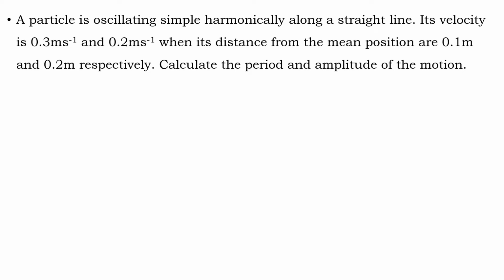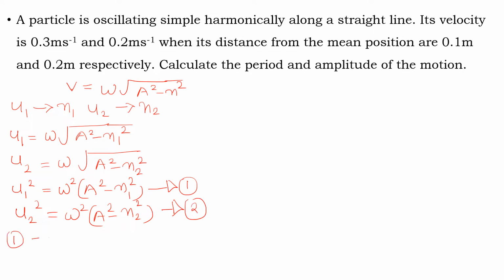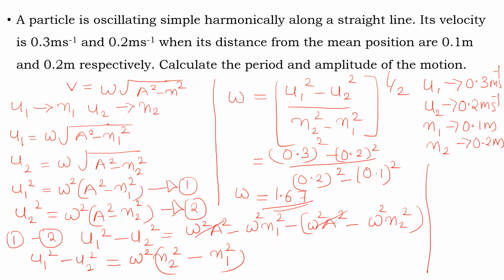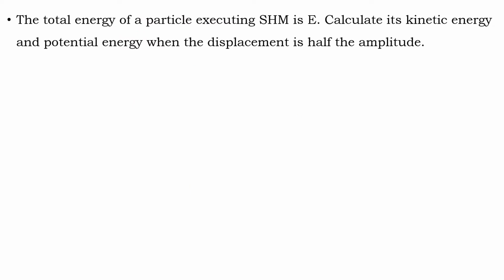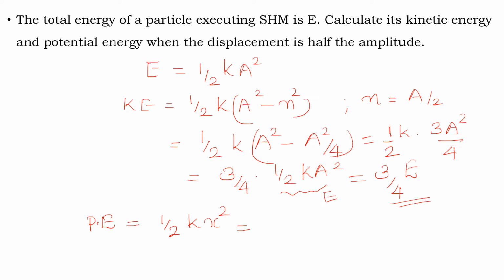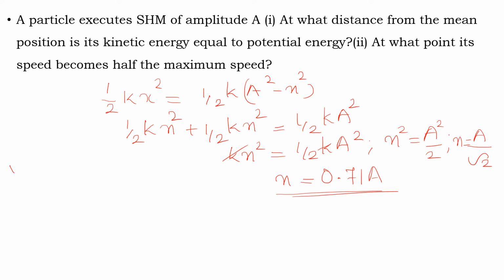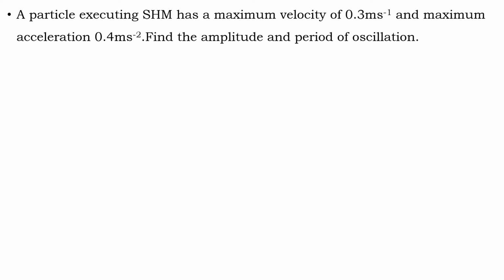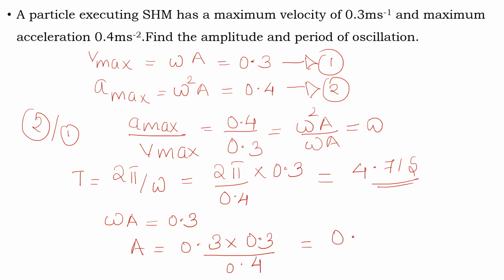Simple Harmonic Motion-Problems & solutions